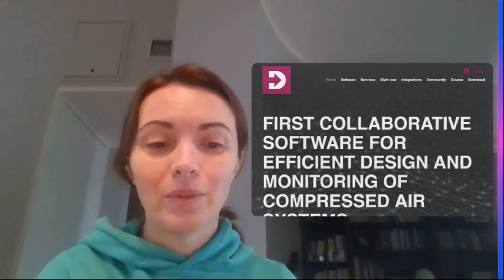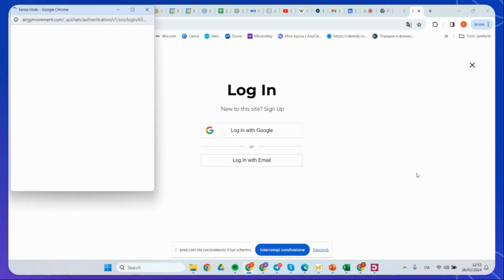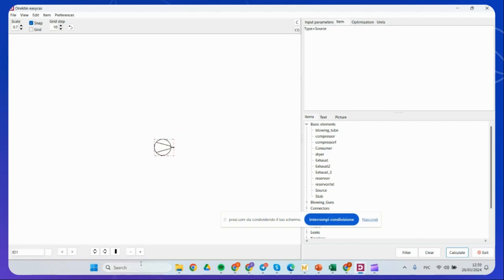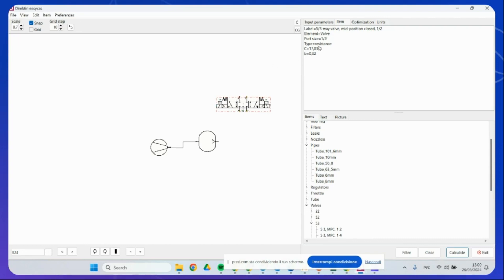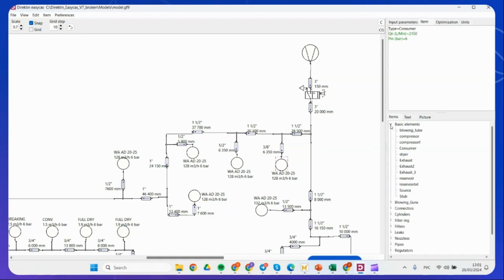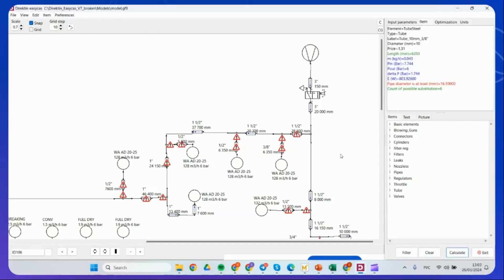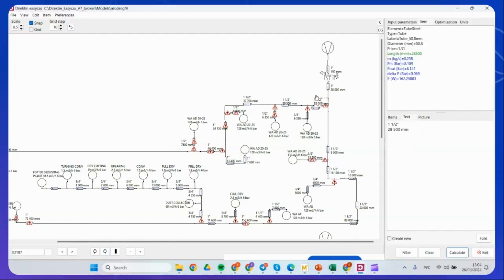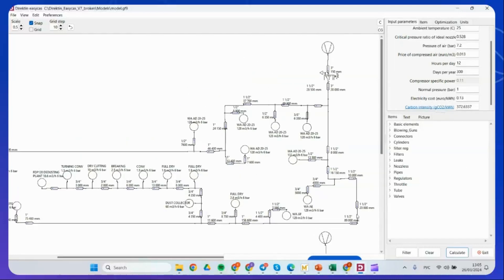Free Software for compressed air systems: EasyCas start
Free Software for compressed air and pneumatic systems design, and optimization. For users, auditors, and suppliers of compressed air solutions.